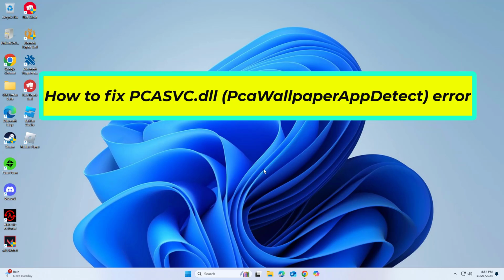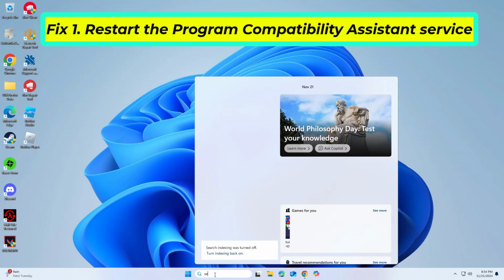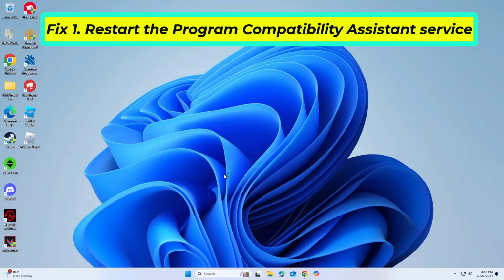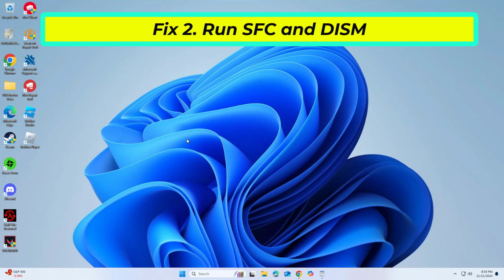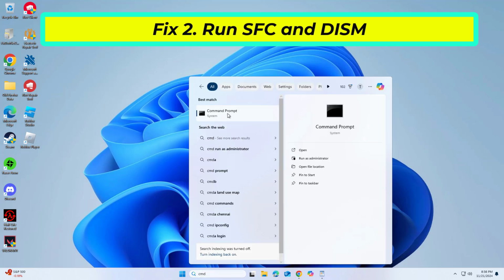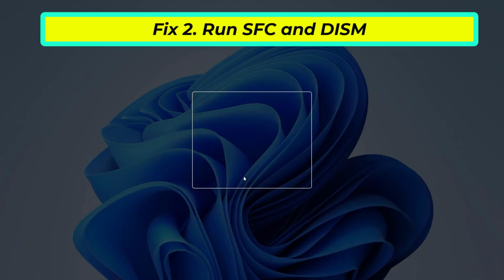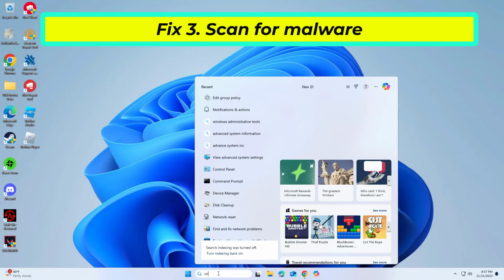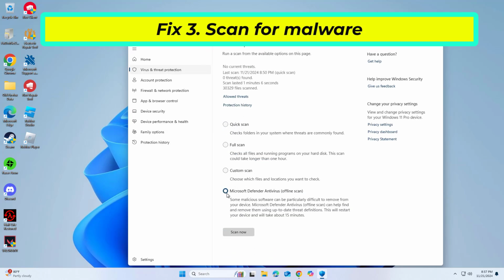(FIXED) PCASVC.dll (PcaWallpaperAppDetect) error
fix PCASVC.dll (PcaWallpaperAppDetect) error

CMD :
sfc /scannow